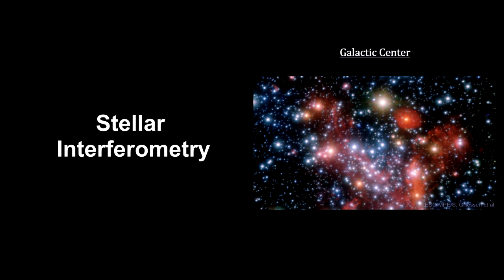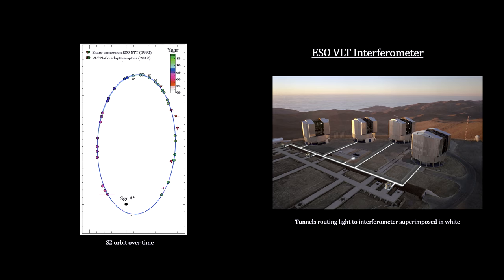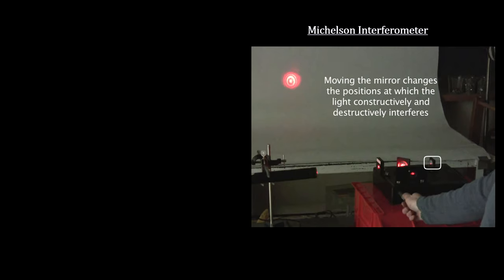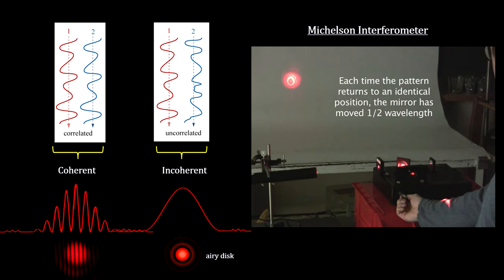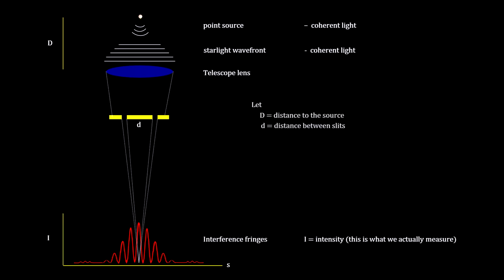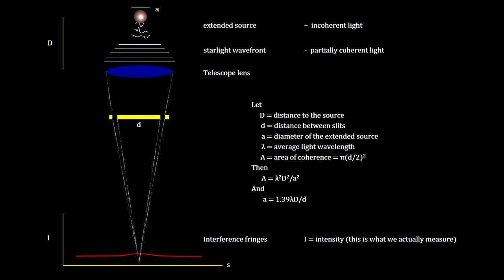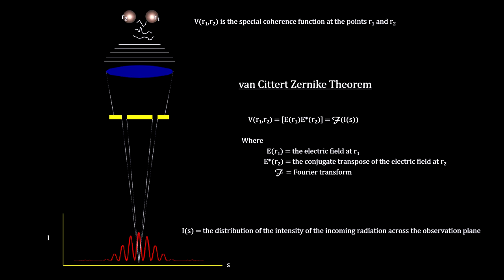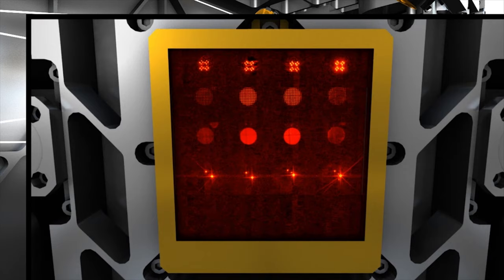Classroom Aid - Stellar Interferometry